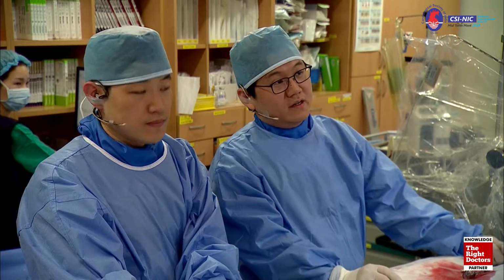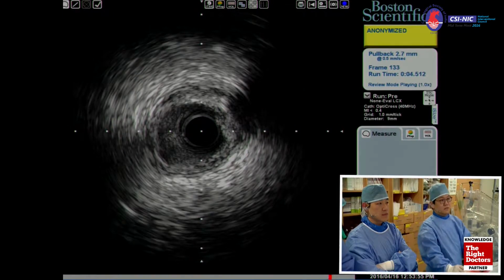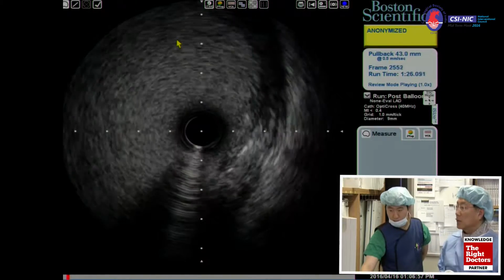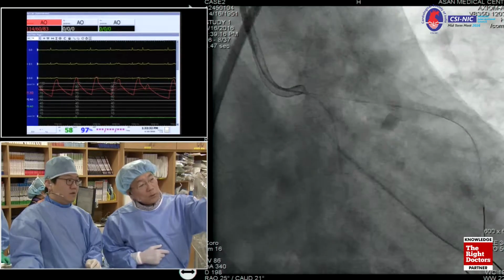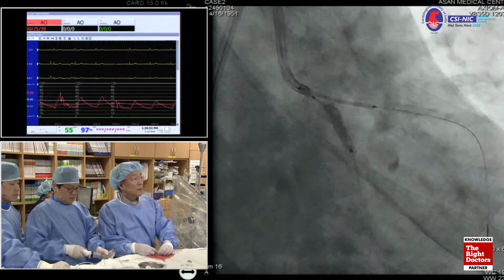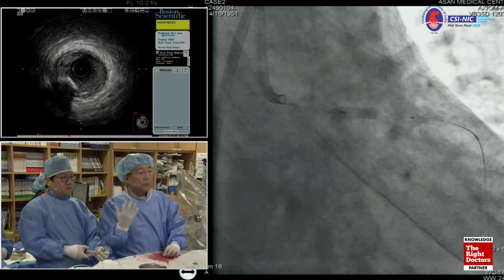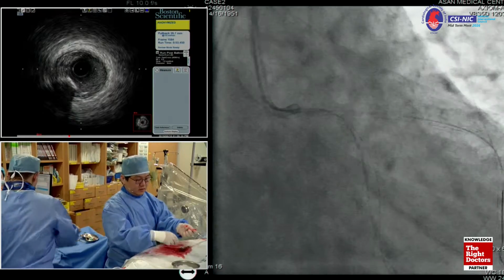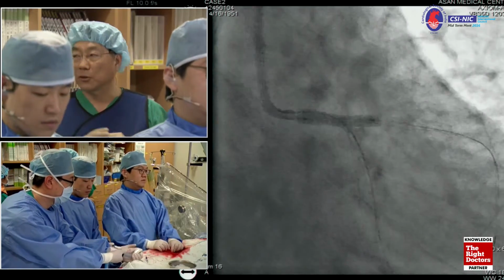Live: Left Main Stenting By Dr. SJ Park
Dr. SJ Park and Dr. Jung-Min Ahn perform a left main stenting on a 65 year old man with left main stenosis in the coronary artery.